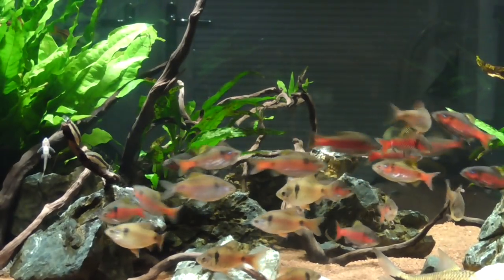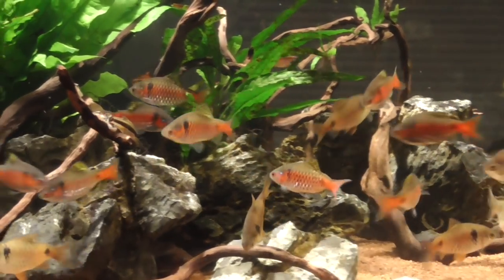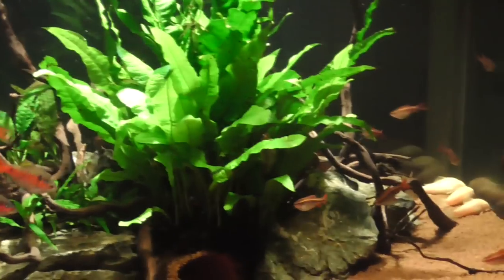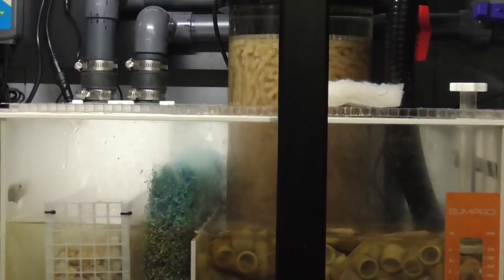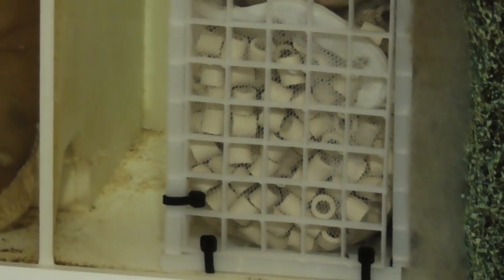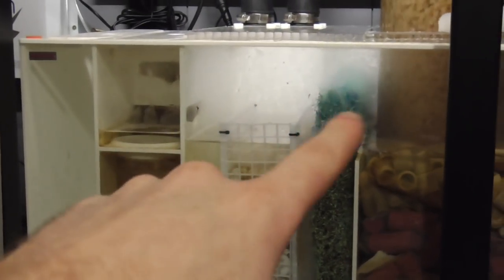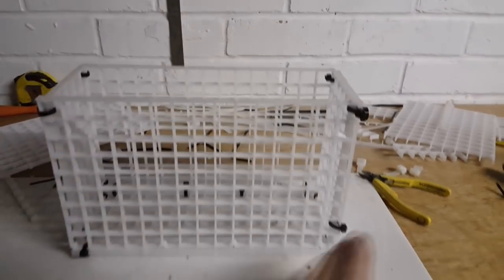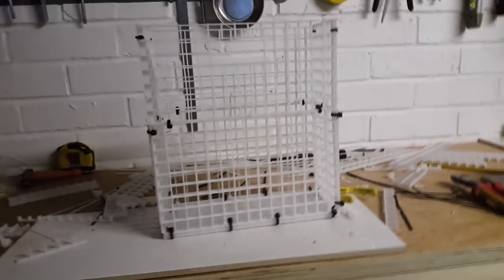Community tank - sump 2.1 Biological Powerhouse also fish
I have added lots more bio media and some more mechanical